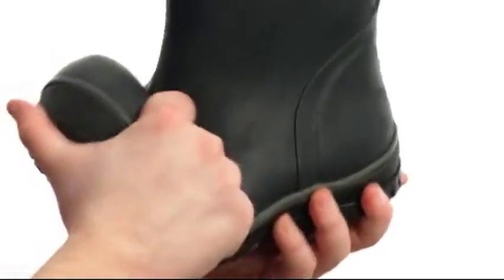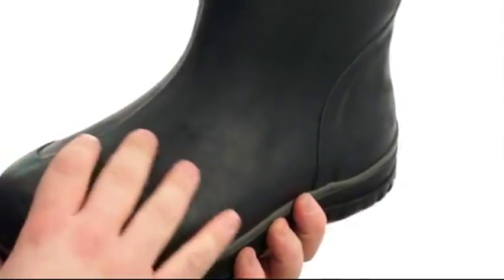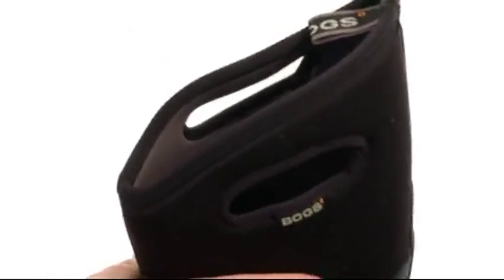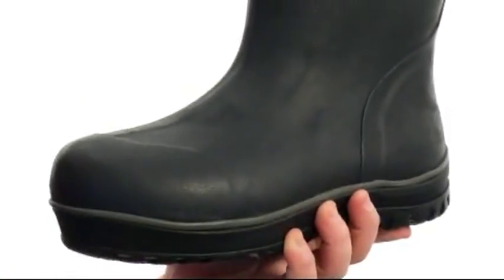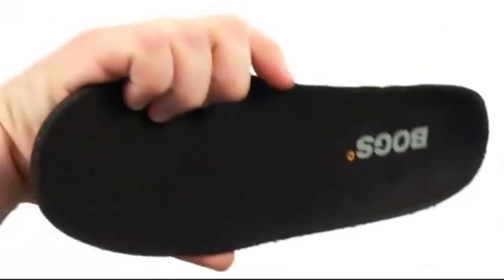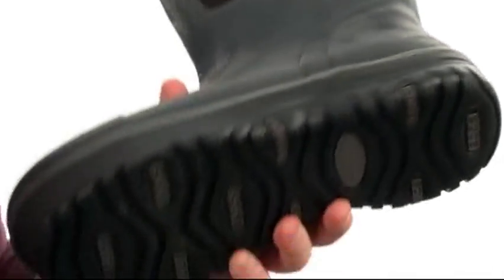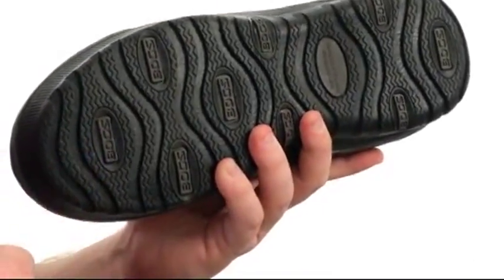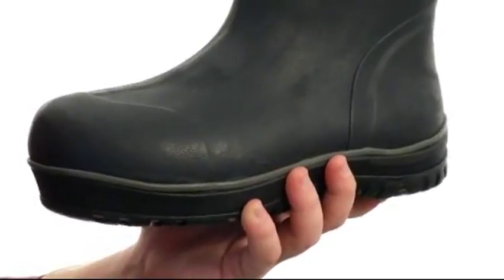Giày Bốt Bogs Classic Ultra High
Giày Bốt bấm mua ngay tại chuẩn bị vào mùa đông này với bảo vệ và làm việc bền bỉ bằng Bogs®.100% không thấm nước, ấm áp và thoải mái.Upper được làm từ cao su tự nhiên bền lâu được đặt trên dây kéo dài bốn bên. Được xây dựng với 7mm chống thấm nước Neo-Tech ™ cách nhiệt để bảo vệ sự ấm áp.